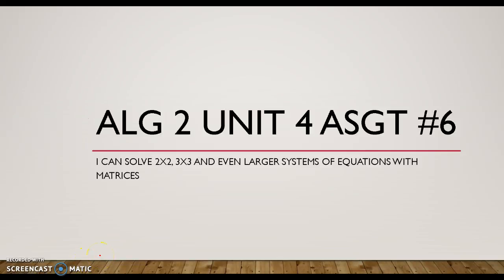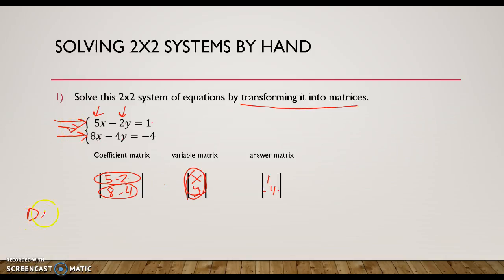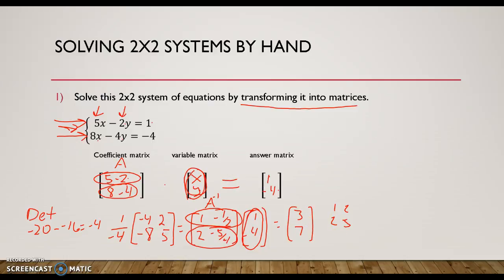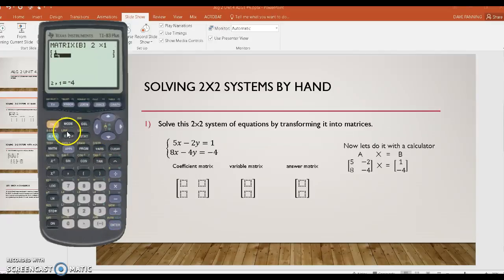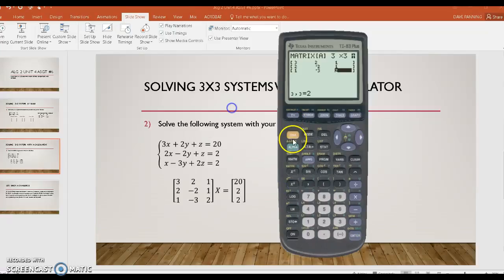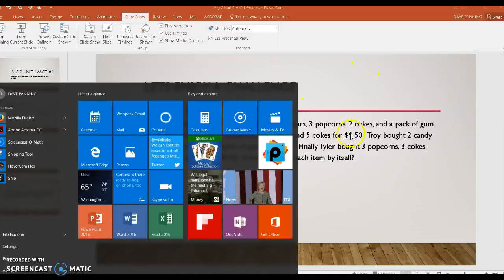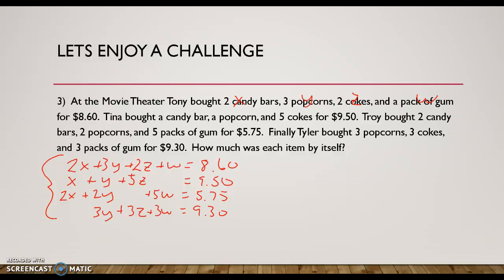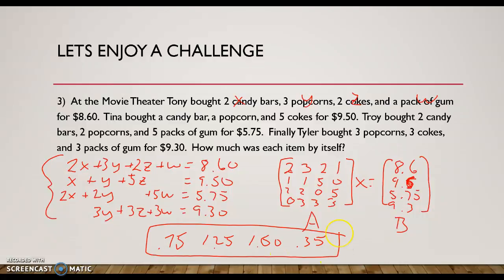Alg 2 Unit 4 ASGT #6